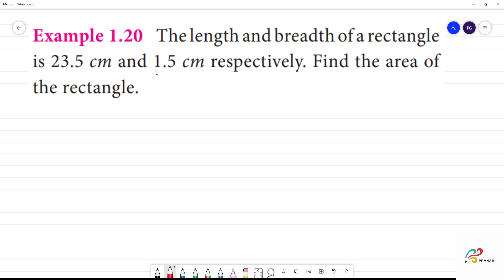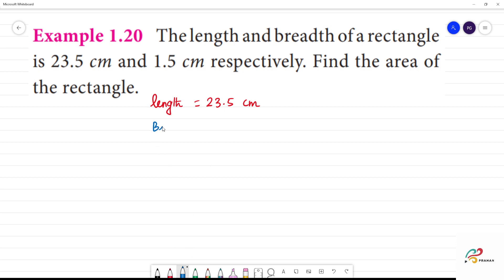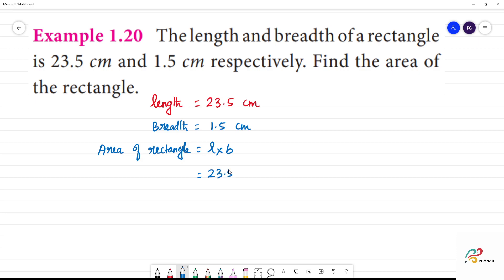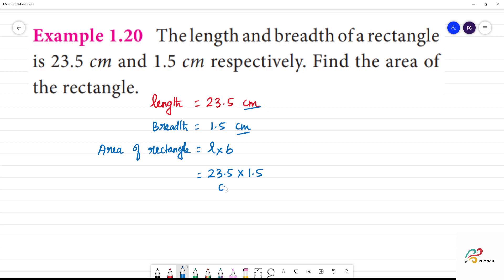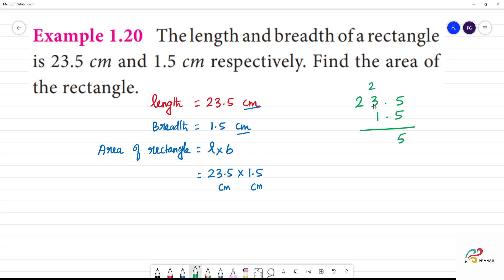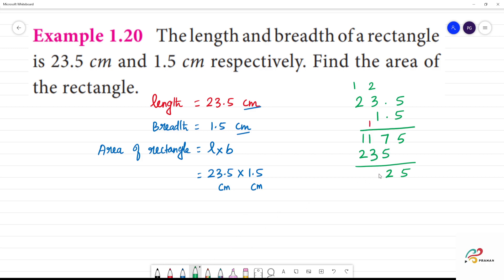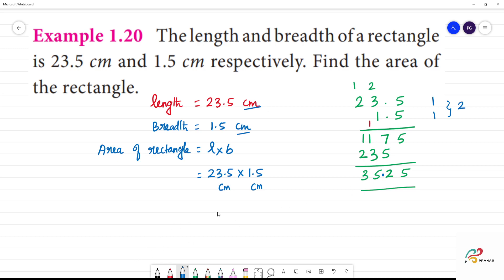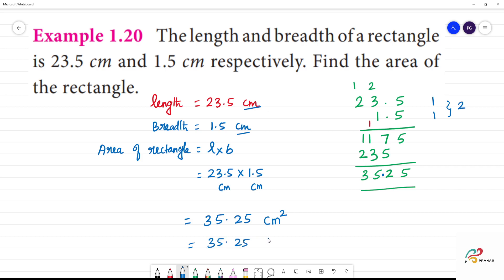Class 7 TN Maths TERM III 1. NUMBER SYSTEM Example 1.20 The length and breadth of rectangle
TN  TERM  III  1. NUMBER  SYSTEM
Example 1.20 The length and breadth of a rectangle is 23.5 cm and 1.5 cm respectively. Find the area of the rectangle.